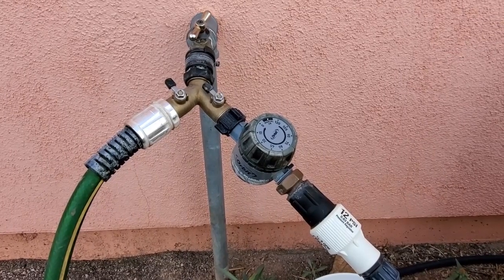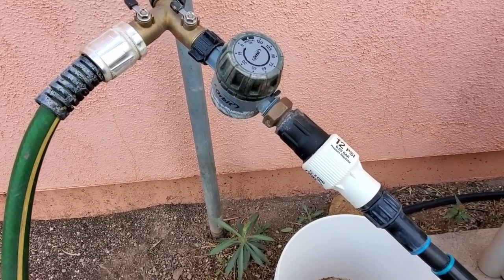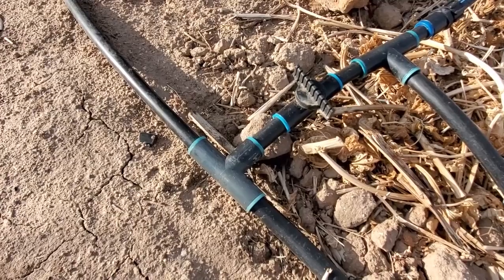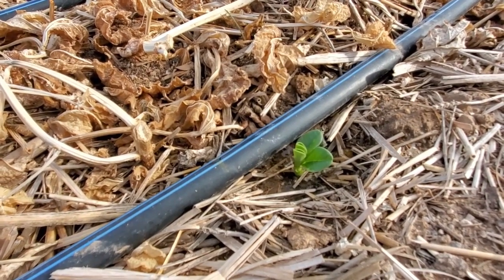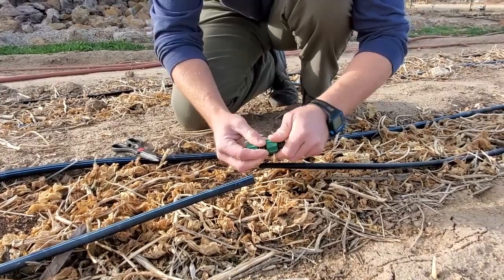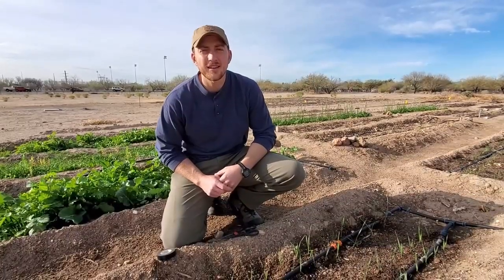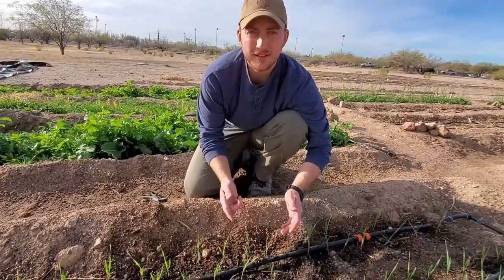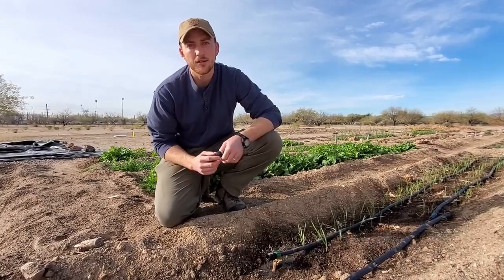Irrigation Overview at the Native Seeds Search Conservation Center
We get a lot of questions about how our irrigation is set up. This video is a brief overview of what works for us here in the Sonoran Desert.